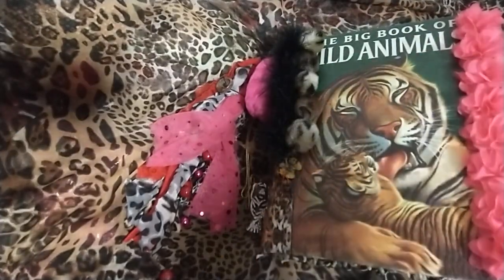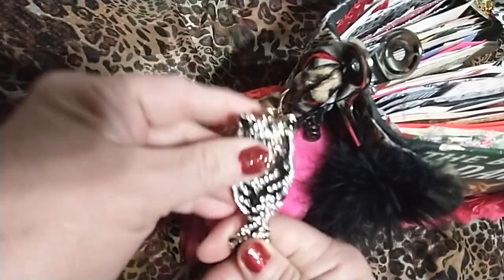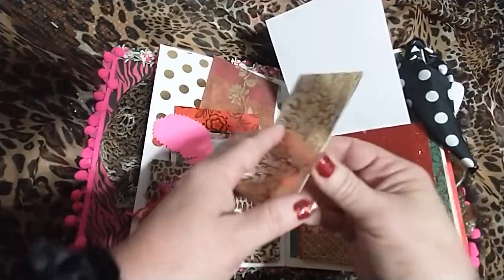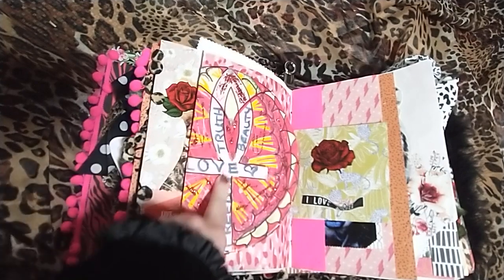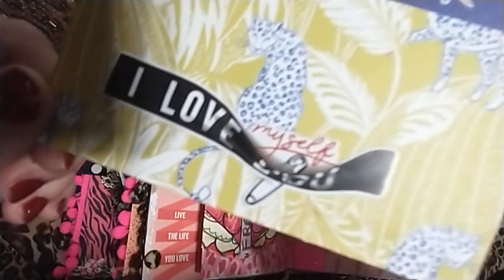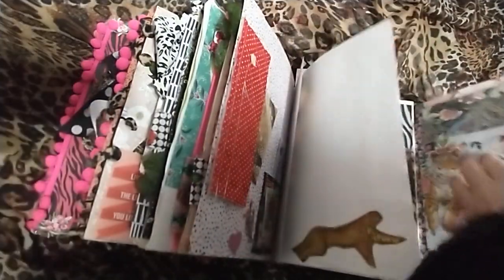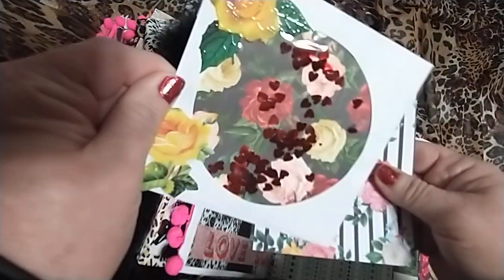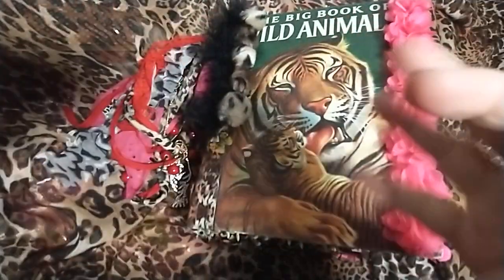*SOLD* Wild and Free/Valentine/Bright Colored Huge Junk Journal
Base is a repurposed hard back book cover, journal is 11.5 x 9 with a 7" gator mouth, 4 signatures, 94 pages, lots of writing space and pockets, long flowing tassle